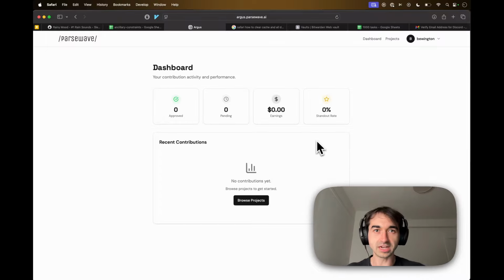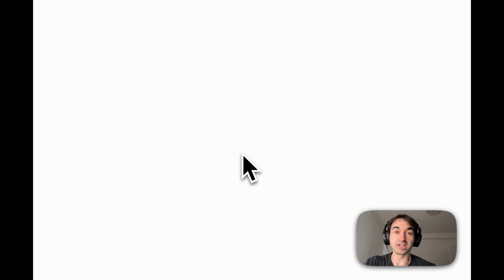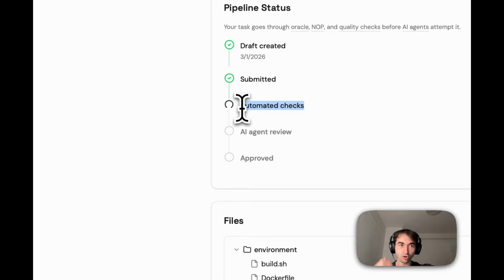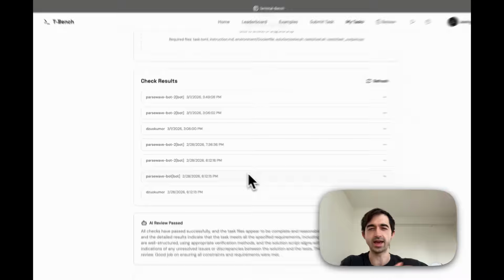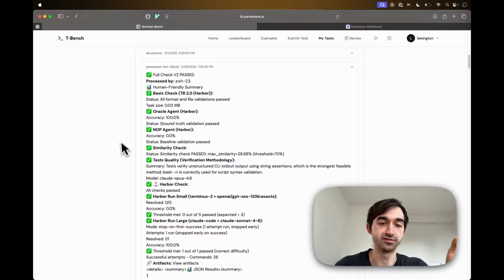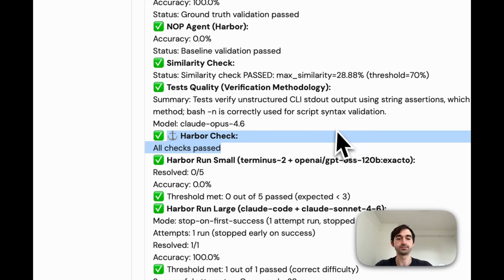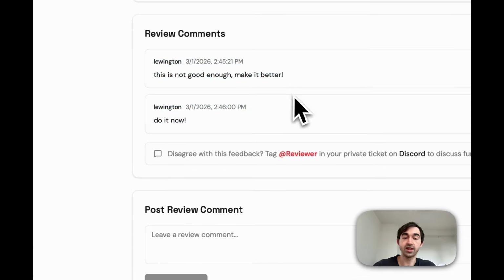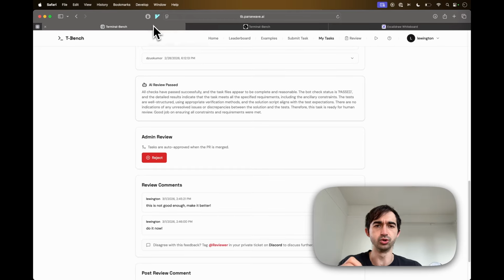submitting tasks & the review process